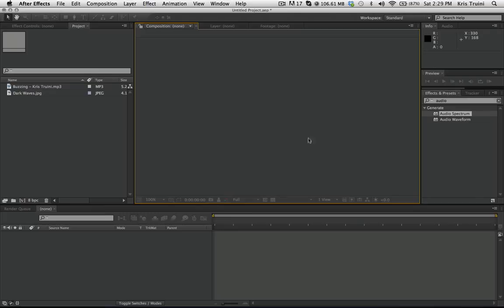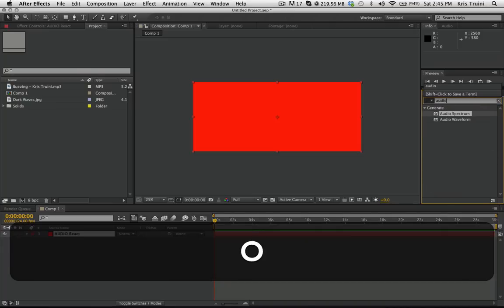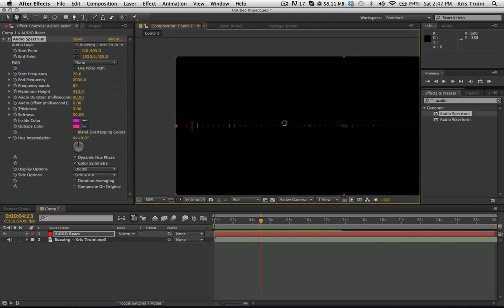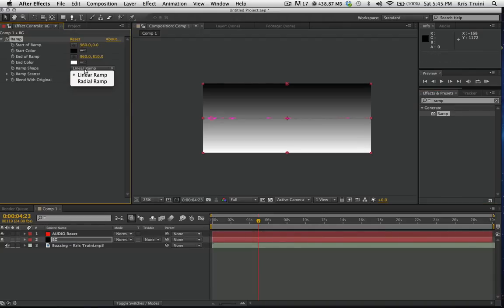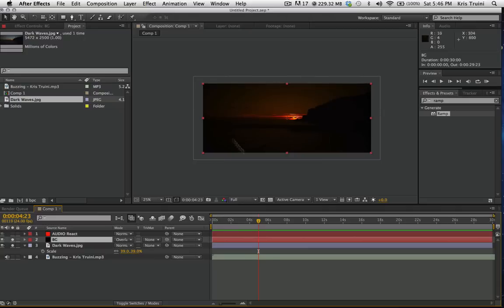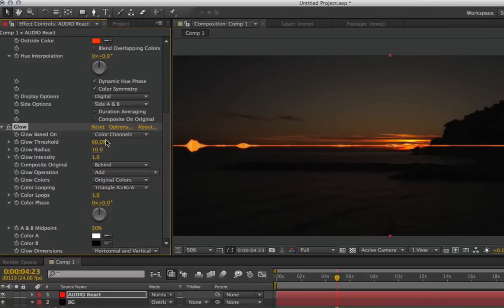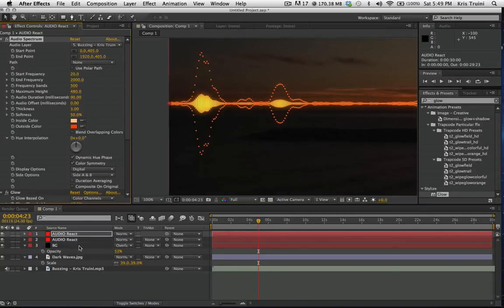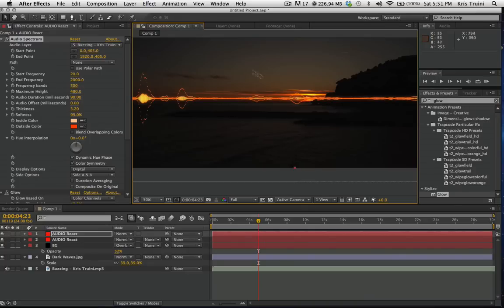Music React Visualizer Tutorial - After Effects Audio Spectrum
Whhhaaattssss uppp! In this tutorial we make the very popular effect where a waveform or an audio spectrum moves with the beat of the music by using an effect called Audio Spectrum. This is used all the time all over youtube and its incredibly easy and fast to make. This is a great way to add an interesting element to a video where you are showcasing or promoting a song.